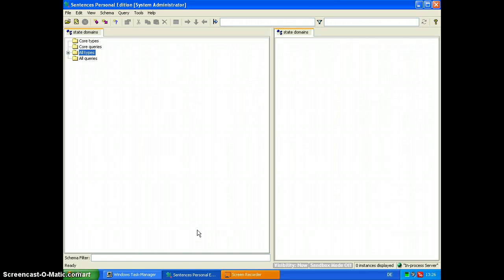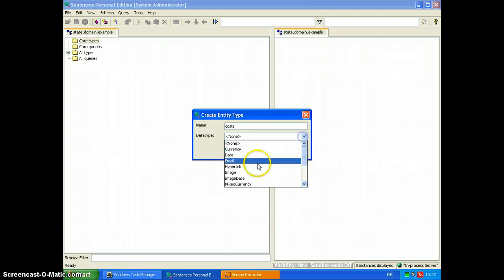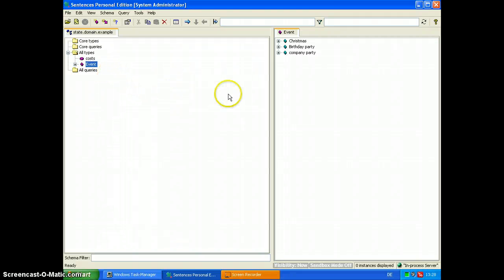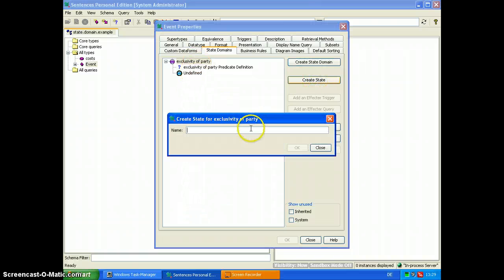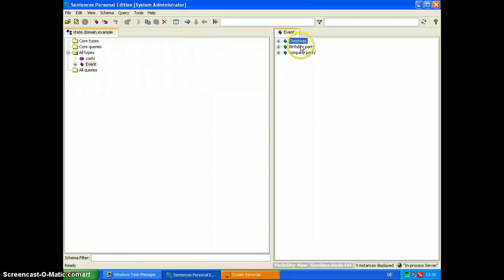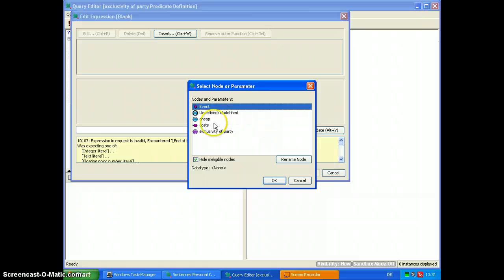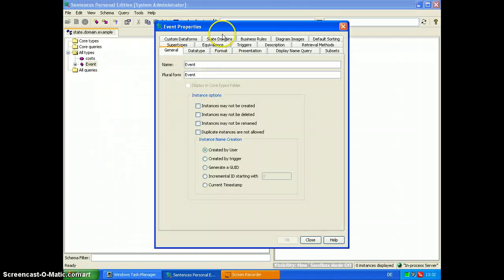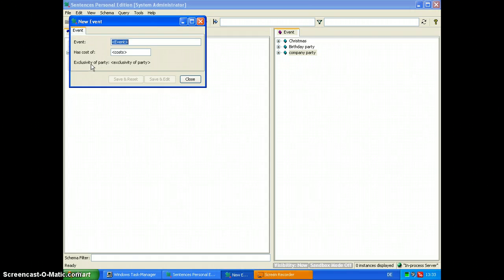Sentences. State Domains and States: Tutorial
How States can be attached and defined to entities.